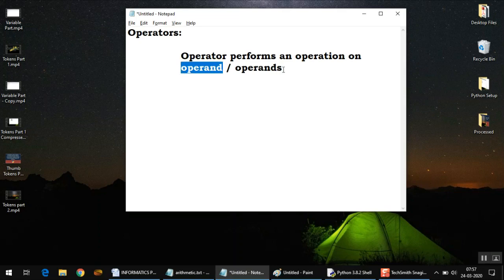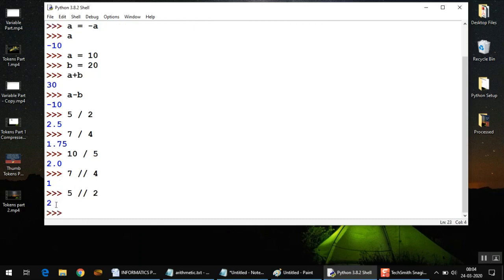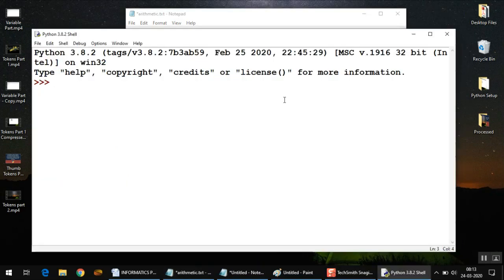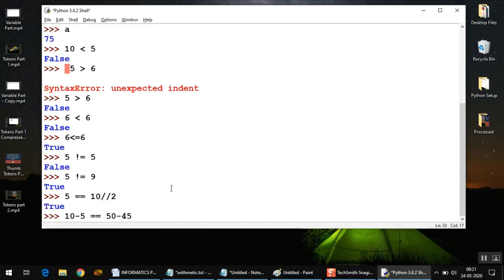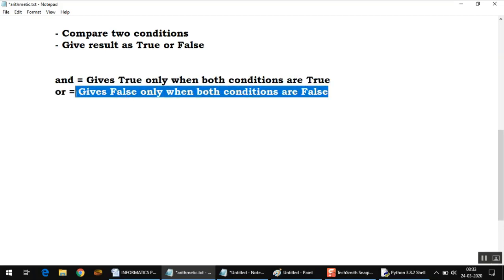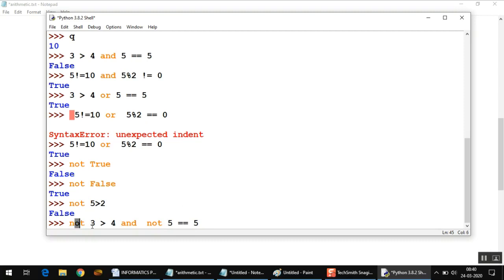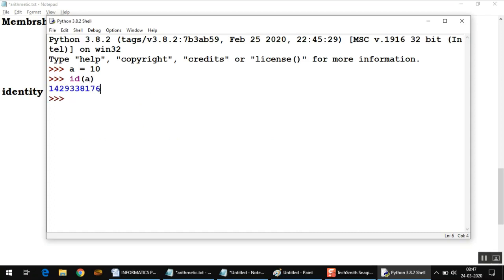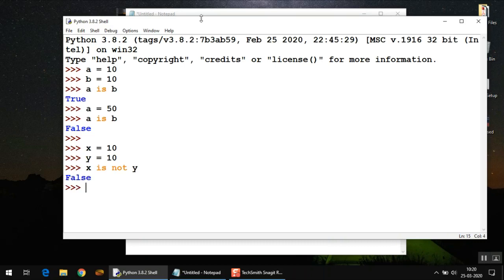Operators In Python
Explaining Operators in Python, Unary and Binary operators, Arithmetic operators, Relational operators, Logical operators, Membership operators and Identity operators in Python .